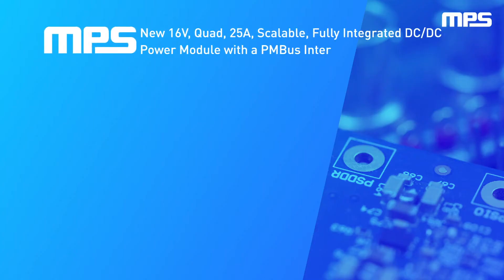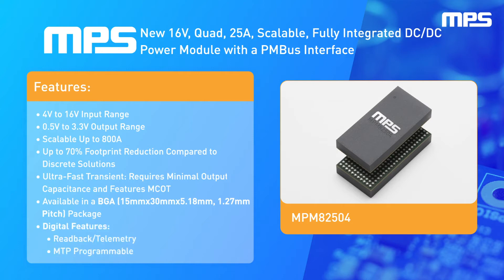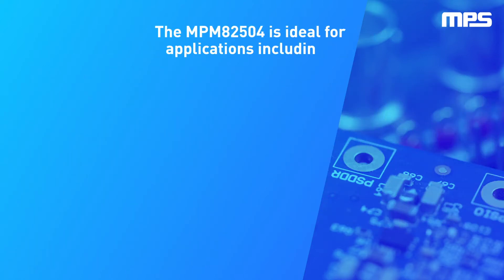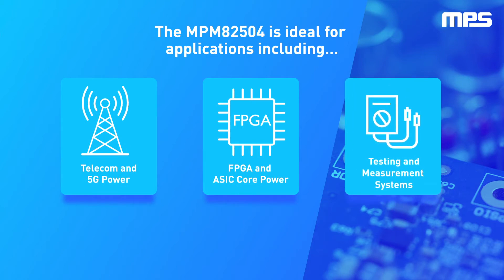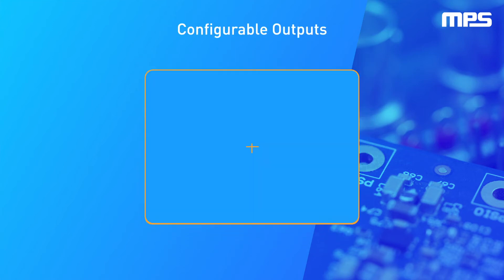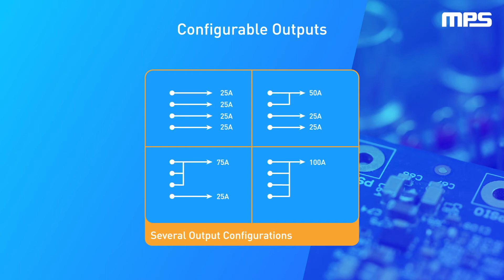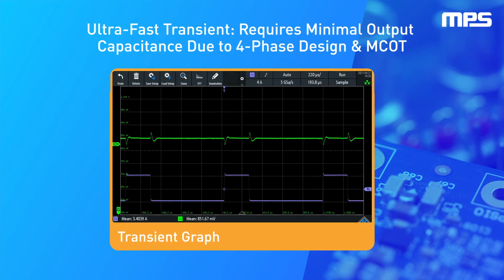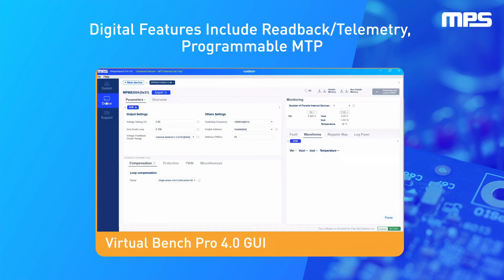MPM82504: 16V, Quad 25A, Scalable, DC/DC Power Module with PMBus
Get to know the MPM82504, a 16V, quad 25A, scalable power module with a PMBus interface. This fully integrated power module offers a 0.5V to 3.3V output voltage and up to 100A total output, as well as the following features:
- Four parallelable output channels with up to 25A per channel
- Auto-interleaving for multi-phase operation
- Enables flexible digital configurations and monitoring of key parameters
- Configurable channel parameters via the PMBus interface
- Internal or external VCC bias for an input voltage up to 16V